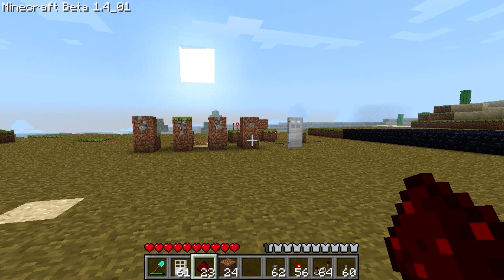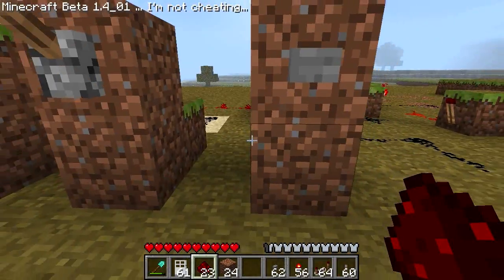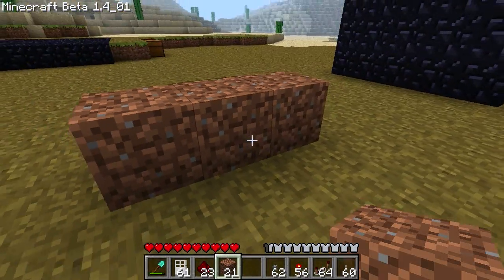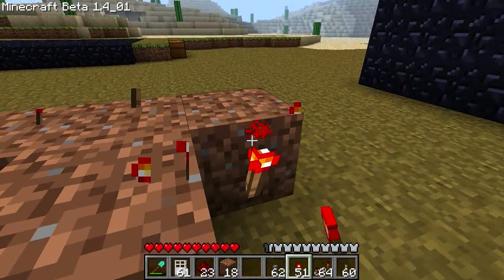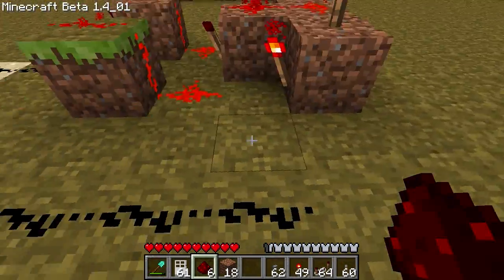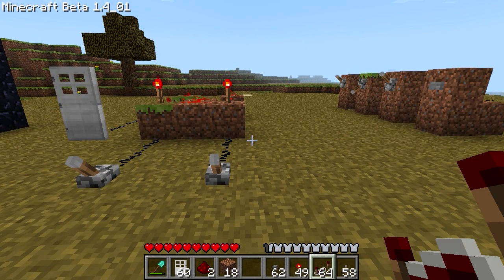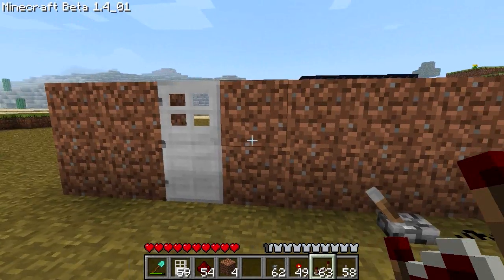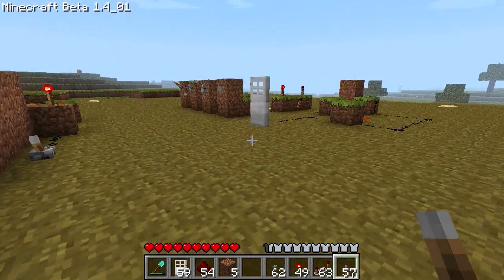Minecraft Redstone Tutorial Part 3: Latches and advanced Logic gates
This is the third part of the Minecraft redstone tutorial with Oscar. In this episode, he shows you the RS NOR Latch, and the XOR Gate.